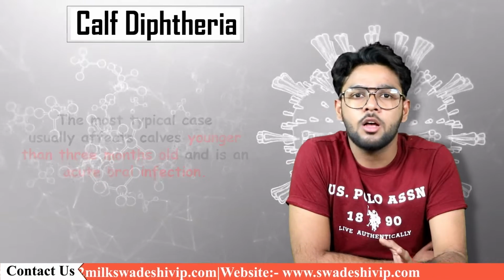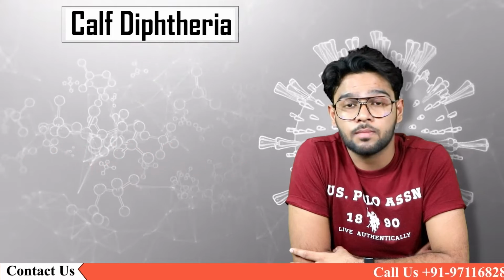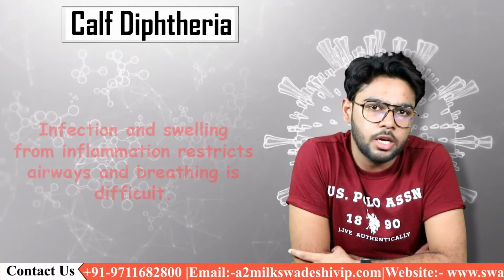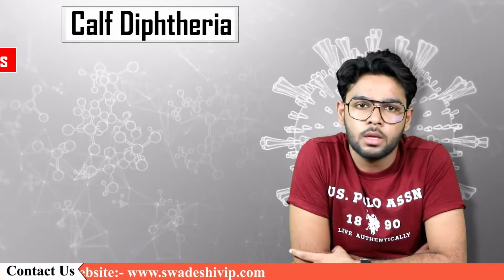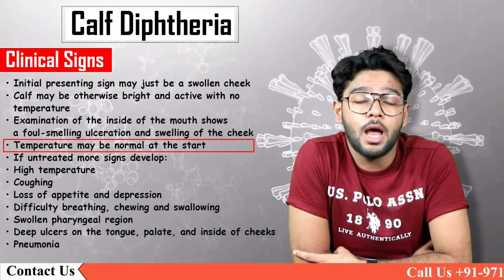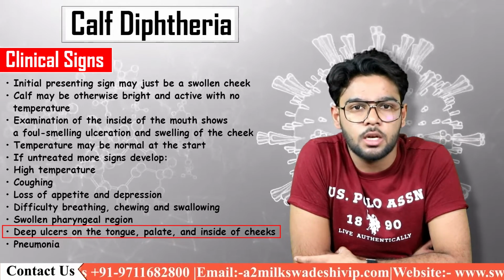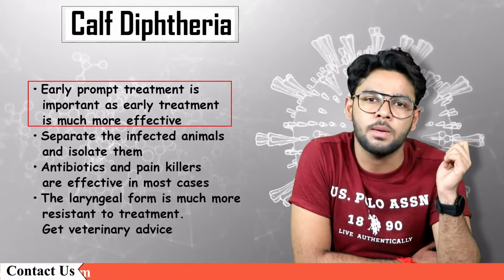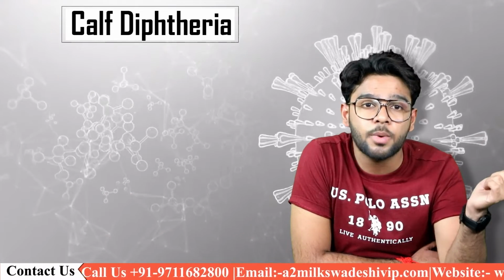What is Calf Diphtheria in Cattle?| Common Diseases of Cattle| Desi Cow Breeds| SwadeshiVIP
Calf Diphtheria is an infectious disease affecting the pharynx, larynx, and oral cavity. Fusobacterium necrophorum is part of the normal flora of the mouth, intestines, and genital tract of herbivores and omnivores.Cattle diphtheria comes in two different kinds. The most typical case usually affects calves younger than three months old and is an acute oral infection. The bacteria Fusobacteriumnecrophorum, which also causes liver abscesses and foul-in-the-foot infections in older cattle, is responsible for both types. The second form, which typically affects older calves, affects the larynx which is the voice box.
Respiratory problems in cattle include diphtheria, the infection or inflammation of vocal folds of the larynx (voice box) at the back of the throat.

Infection and swelling from inflammation restricts airways and breathing is difficult. Air must travel through the larynx into windpipe and lungs. Swelling may cause death from suffocation. Severe cases may lead to extensive infection that gets into the lungs, causing pneumonia or septicemia that may quickly kill the calf. To learn more about the disease, watch the entire video-